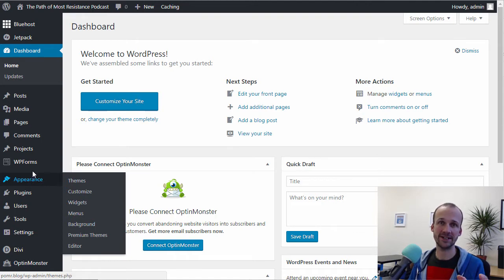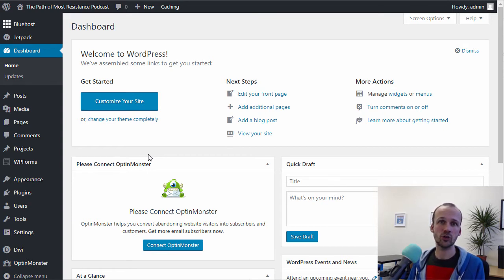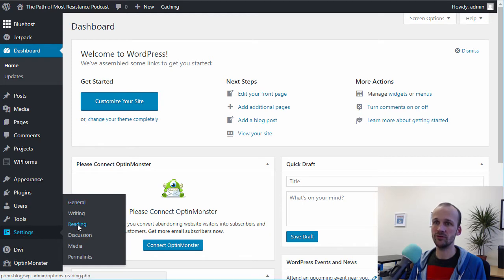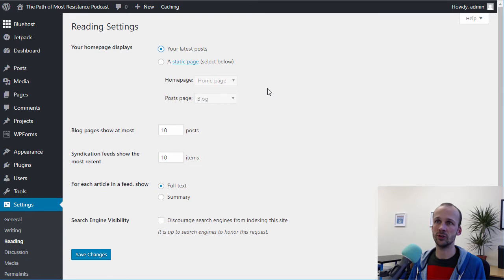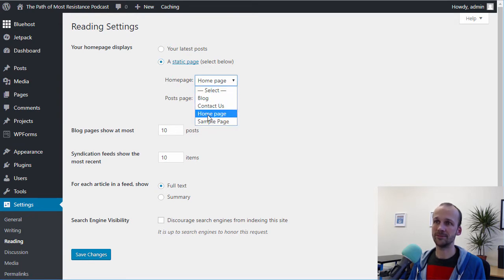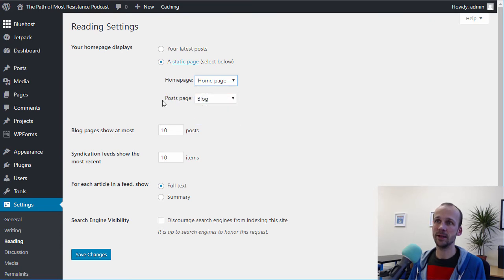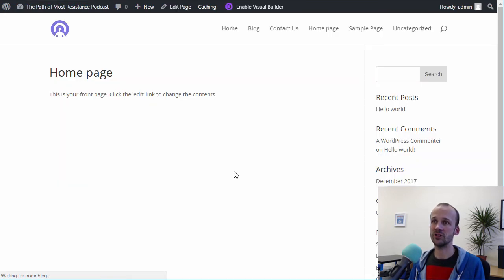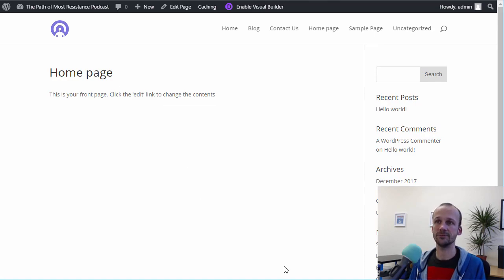How to Show a Static Front Page in Wordpress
This shows how to show a static front page in Wordpress, instead of the standard 'stream of posts' which displays by default. This is part of our course on create a great website for podcasting, which can be found at: